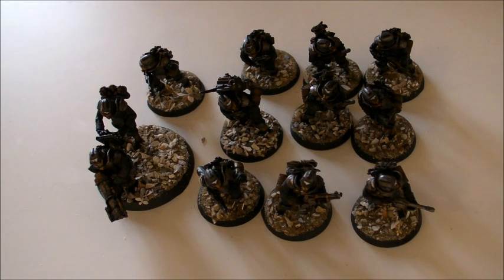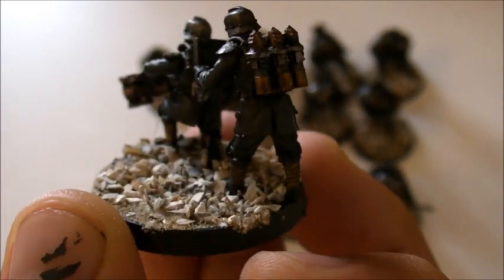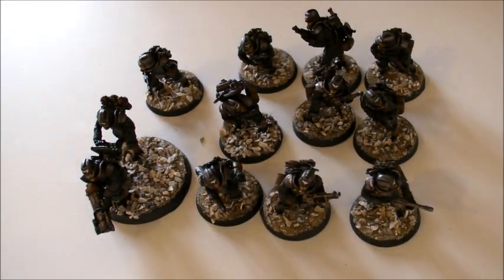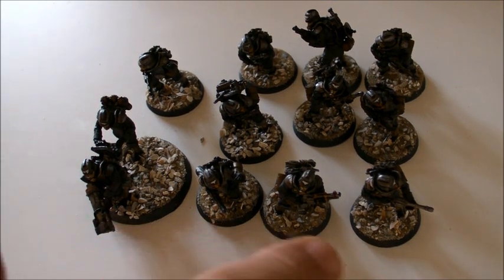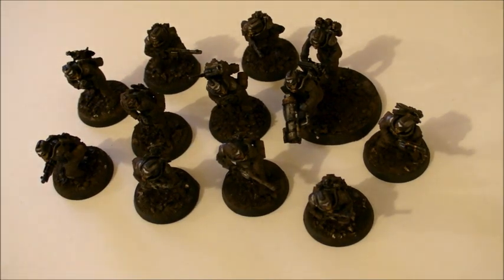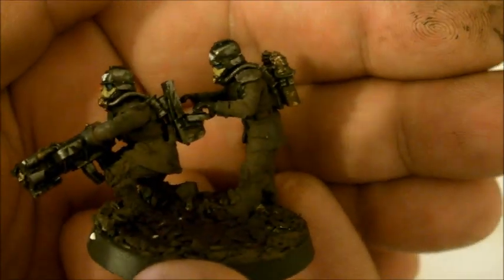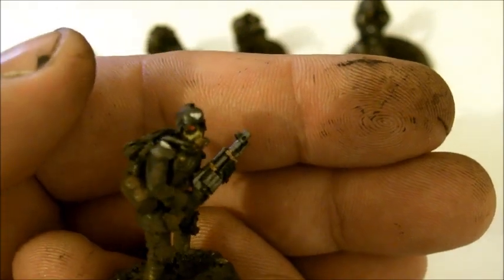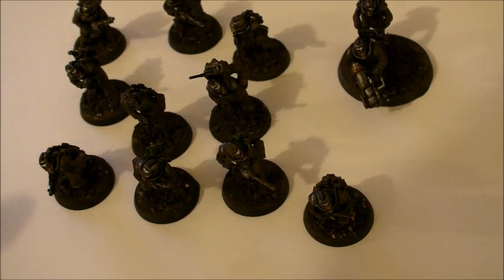Death Korps of Krieg: Engineers: Part Two.wmv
HEre we go sorry for the lateness of the vids, painting and filming as I go along ; )